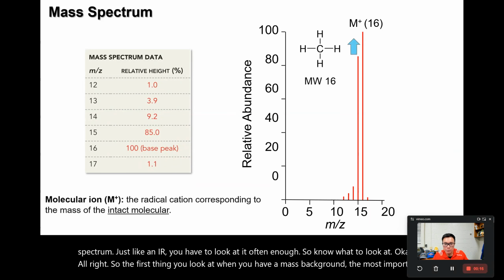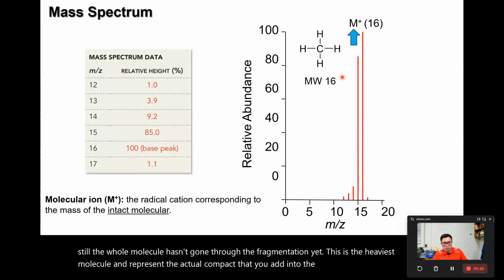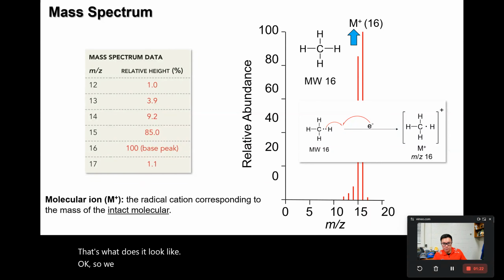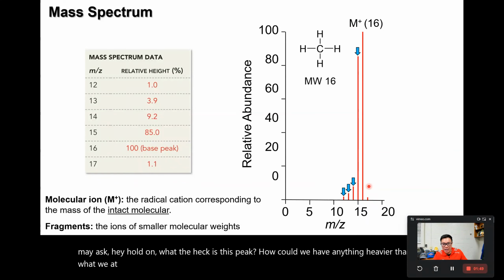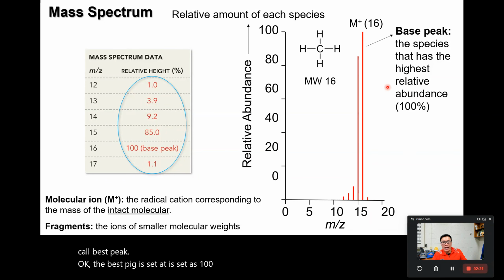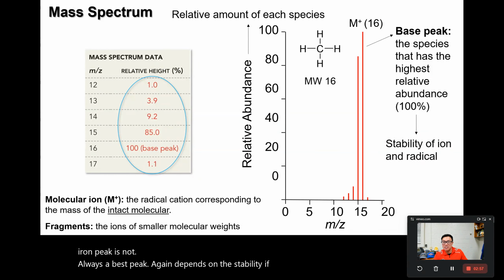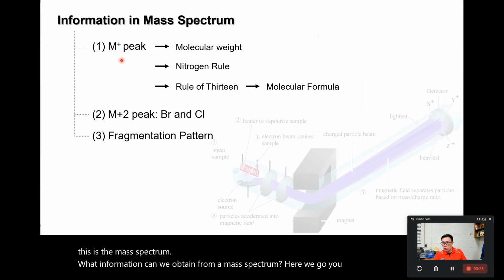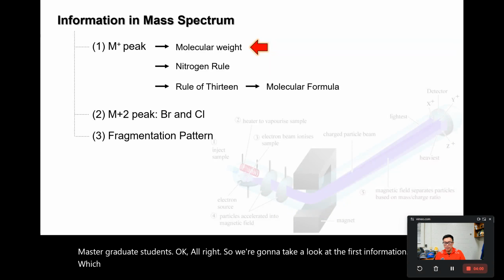Chapter 14.3 - MS4 - Be Familiar with Mass Spectrum